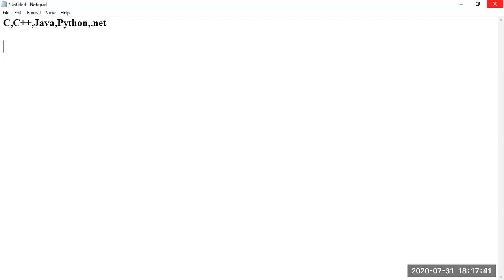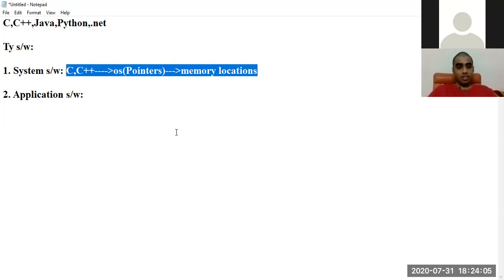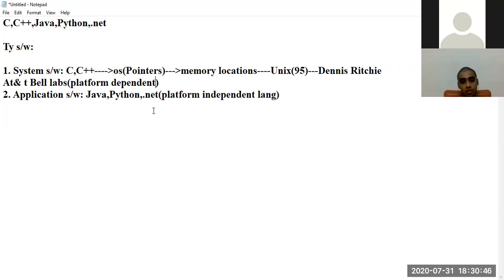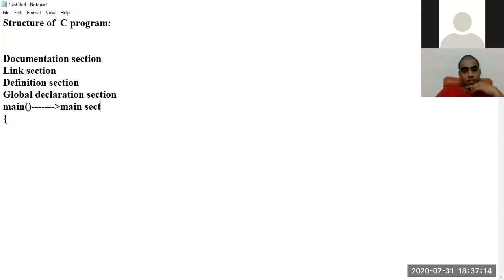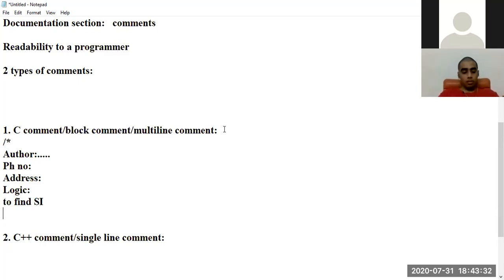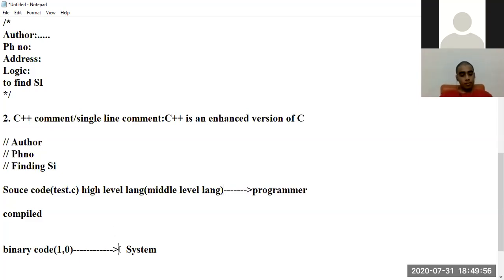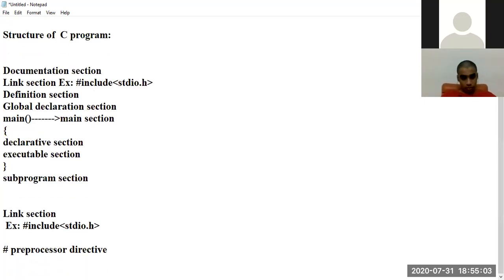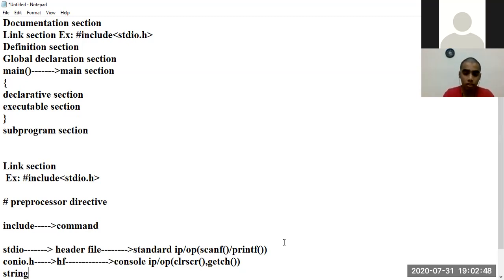Types of software and structure of C program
Student can understand the types of software and the structure of C program